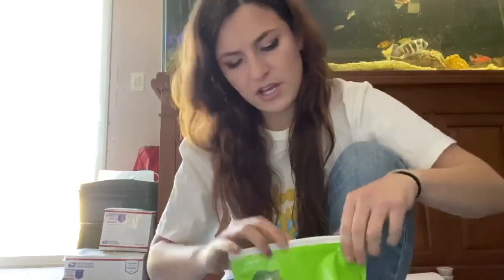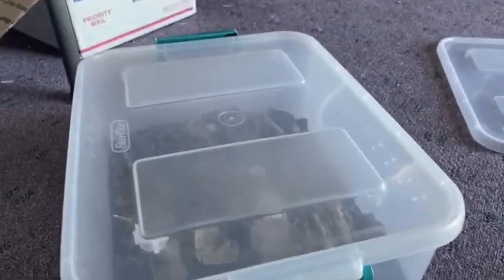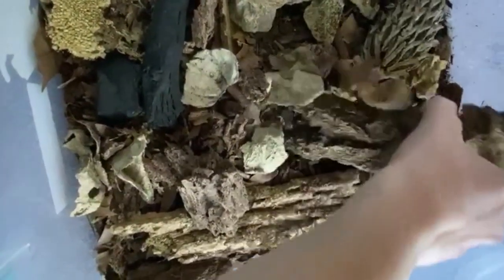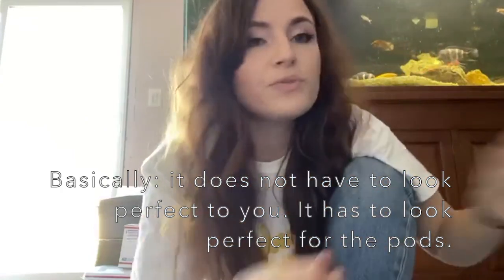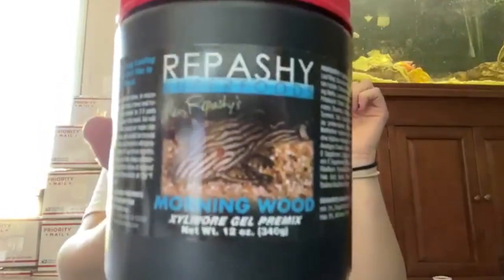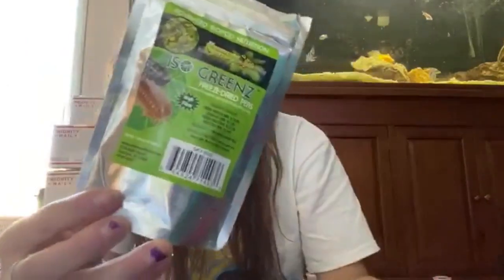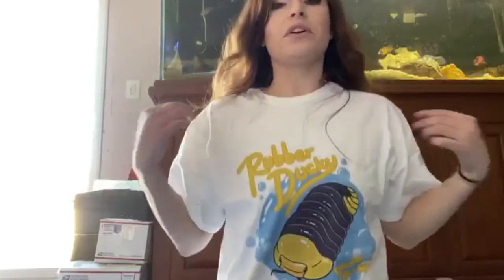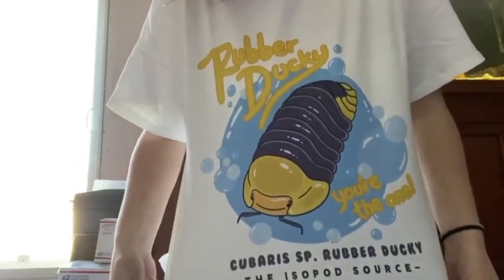Rubber Ducky Isopod Care!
Welcome to the not so difficult care guide to Cubaris Rubber Duckies!
Here we go over the basics of general isopod care and how we cater to our Cubaris Rubber Duckies.